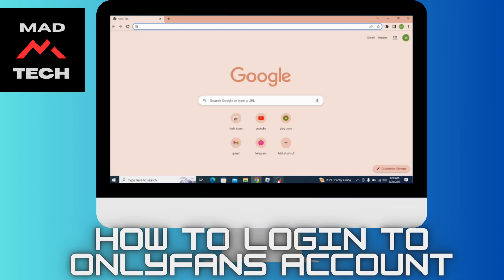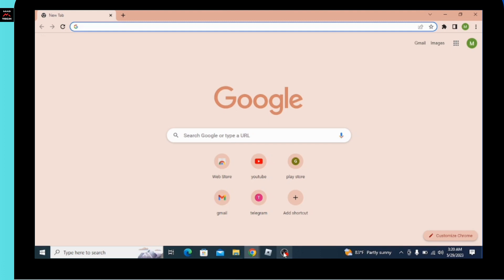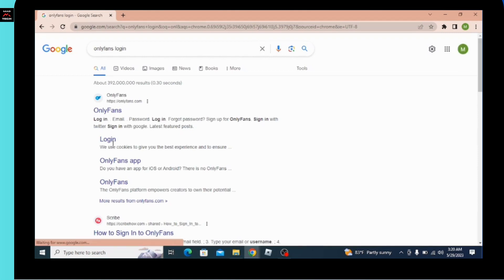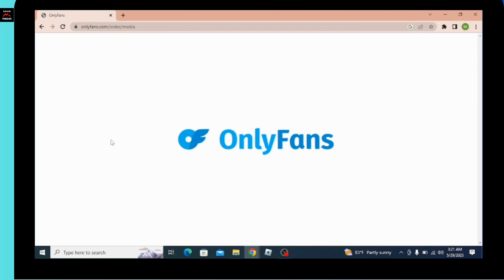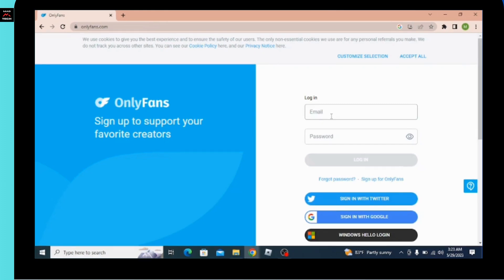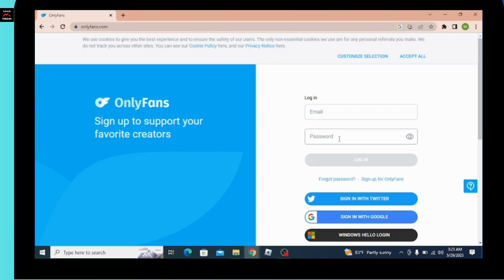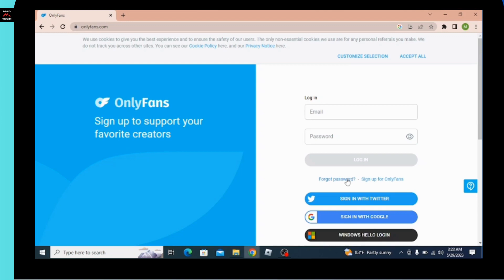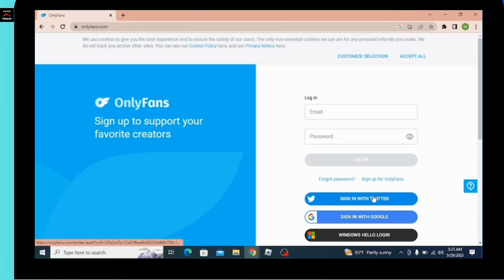How To Login To OnlyFans Account? Onlyfans Sign In Tutorial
Accessing your OnlyFans account is made easy with this comprehensive tutorial video by @MadTechTutorial. Whether you're using a computer or a mobile device, we'll guide you through the step-by-step process of logging into your OnlyFans account. Additionally, we'll provide tips on troubleshooting common login issues and ensuring the security of your account. Join us in this tutorial and gain seamless access to your OnlyFans account to explore exclusive content and engage with your favorite creators.